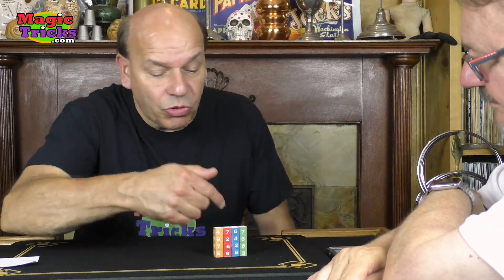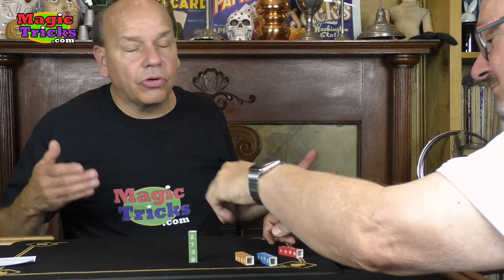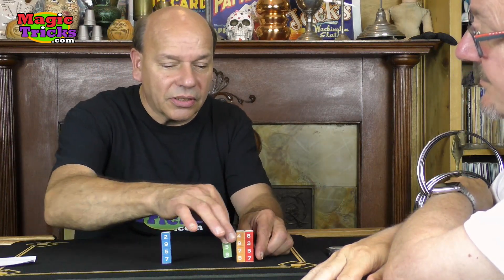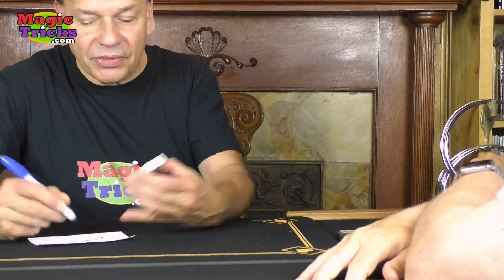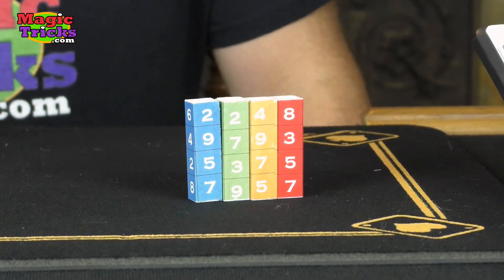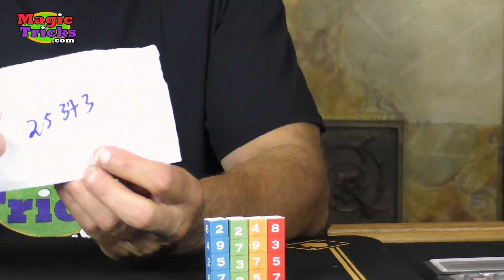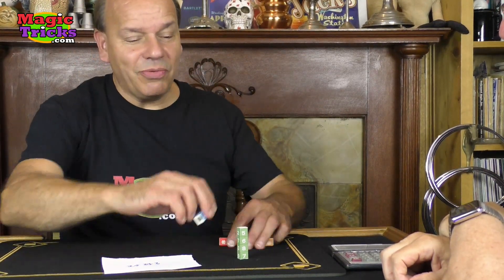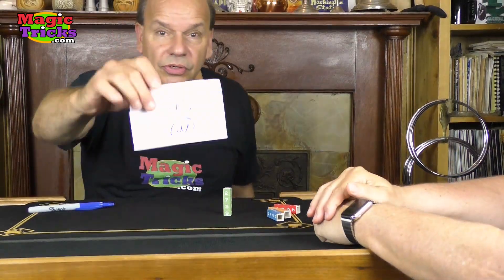Lightning Math- Become a Human Calculator - MagicTricks.com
: Do seemingly impossible lightning fast math calculations!
You'll also get the link to a secret BONUS VIDEO: Learn two routines you can do on an ordinary calculator!

Look like a math genius!

Perfect for the classroom!

Perform math wizardry with these colorful number towers-
plus learn two other stunning tricks you can do with a BORROWED calculator!

This comes with a BONUS!
You'll get the password to the BONUS VIDEO (above) which will teach you TWO ADDITIONAL unbelievable effects you can perform anytime, anywhere with ANY calculator!

LIGHTNING MATH:
Hand your spectator an ordinary calculator.
Yes, he can even use his OWN calculator!
Give him four towers, each with four numbers on them,
By FREELY arranging the towers in any order side by side, your spectator has created four rows of 4-digit numbers.
Tell your spectator that you can total up those four 4-digit numbers in under 10 seconds.
He can time you if he wants- and you write your total on a piece of paper.
Using the calculator, your spectator then adds up the four 4-digit numbers.
You reveal your lightning calculation- and your total is CORRECT!

CIRCLED NUMBER:
A great trick using an ordinary calculator, even a borrowed one.
The spectator starts by entering a random number, then multiplies that number with another number, then multiplies again to come up with a large multi-digit random number.
He writes the number on a piece of paper.
He then FREELY chooses any ONE DIGIT in the number, and circles it.
You name the circled digit!

FLOATING 8:
Another great trick using an ordinary calculator, even a borrowed one.
Punch the numbers 1 through 8 so they appear in sequence on the calculator.
Mention that you heard that there is a strange fact about the digits in a calculator.
According to rumor, the more pixels it takes to display a digit, the heavier that digit is.
What??
To prove your point, you tilt the calculator to one side, and give it a sharp tap.
When you and your spectator look at the display again-
the digit 8 has moved to the OPPOSITE END of the line of digits!

And get a free surprise magic trick packed with every order!